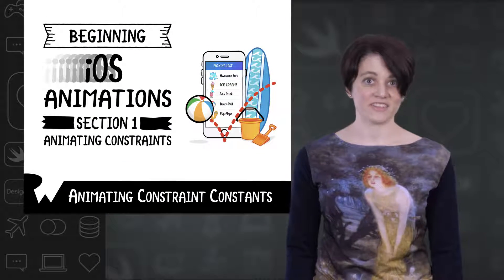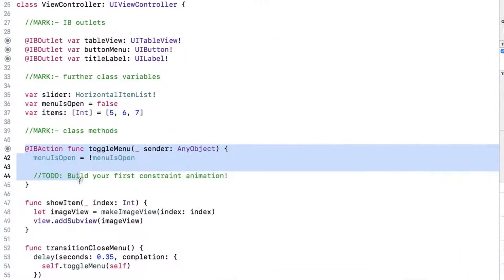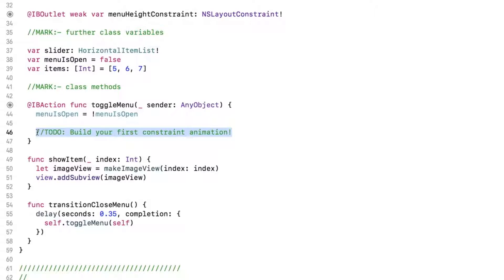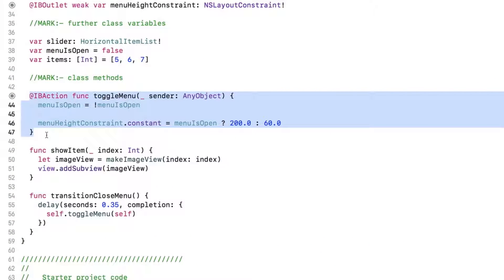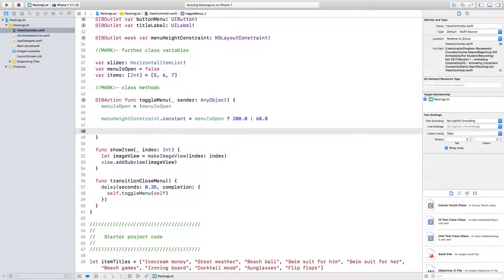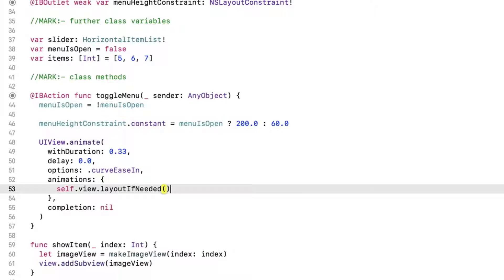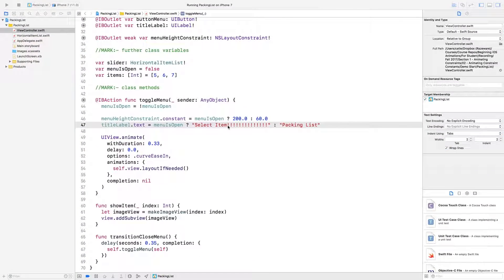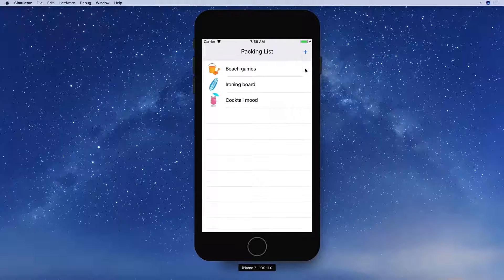Animating Constraint Contants - iOS Animations- raywenderlich.com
Animate the constant property of an Auto Layout constraint as you create your first view animation for the Packing List app.

Core Animation Basics

Core Animation provides a general purpose system for animating views and other visual elements of your app. Core Animation is not a replacement for your app’s views. Instead, it is a technology that integrates with views to provide better performance and support for animating their content. It achieves this behavior by caching the contents of views into bitmaps that can be manipulated directly by the graphics hardware. In some cases, this caching behavior might require you to rethink how you present and manage your app’s content, but most of the time you use Core Animation without ever knowing it is there. In addition to caching view content, Core Animation also defines a way to specify arbitrary visual content, integrate that content with your views, and animate it along with everything else.

You use Core Animation to animate changes to your app’s views and visual objects. Most changes relate to modifying the properties of your visual objects. For example, you might use Core Animation to animate changes to a view’s position, size, or opacity. When you make such a change, Core Animation animates between the current value of the property and the new value you specify. You would typically not use Core Animation to replace the content of a view 60 times a second, such as in a cartoon. Instead, you use Core Animation to move a view’s content around the screen, fade that content in or out, apply arbitrary graphics transformations to the view, or change the view’s other visual attributes.

Layers Provide the Basis for Drawing and Animations

Layer objects are 2D surfaces organized in a 3D space and are at the heart of everything you do with Core Animation. Like views, layers manage information about the geometry, content, and visual attributes of their surfaces. Unlike views, layers do not define their own appearance. A layer merely manages the state information surrounding a bitmap. The bitmap itself can be the result of a view drawing itself or a fixed image that you specify. For this reason, the main layers you use in your app are considered to be model objects because they primarily manage data. This notion is important to remember because it affects the behavior of animations.

The Layer-Based Drawing Model
Most layers do not do any actual drawing in your app. Instead, a layer captures the content your app provides and caches it in a bitmap, which is sometimes referred to as the backing store. When you subsequently change a property of the layer, all you are doing is changing the state information associated with the layer object. When a change triggers an animation, Core Animation passes the layer’s bitmap and state information to the graphics hardware, which does the work of rendering the bitmap using the new information, as shown in Figure 1-1. Manipulating the bitmap in hardware yields much faster animations than could be done in software.